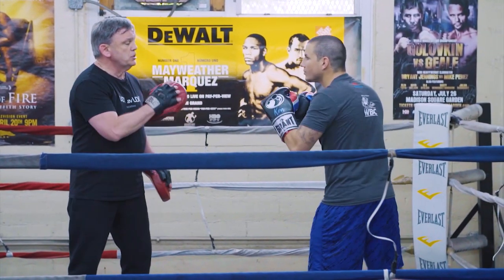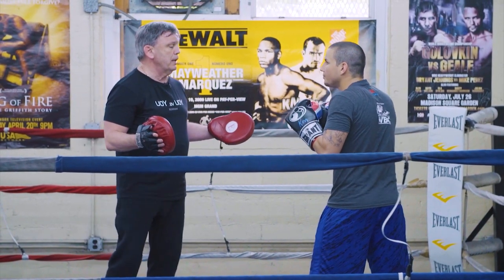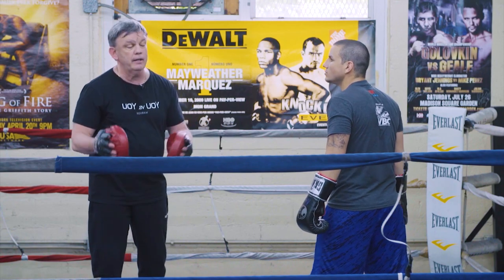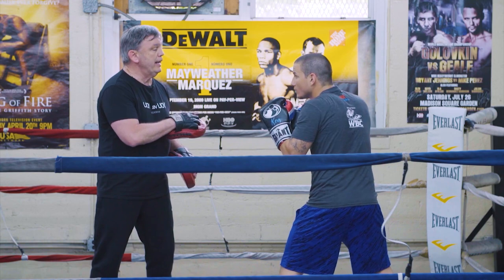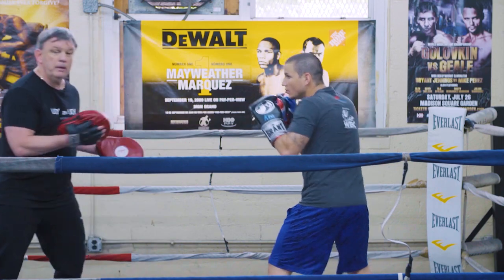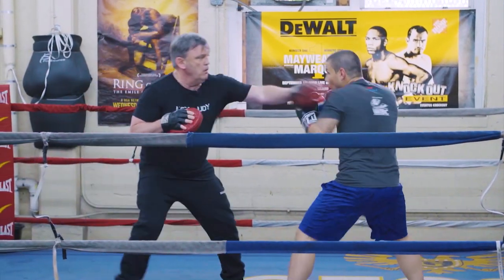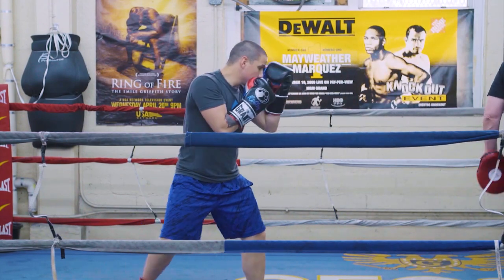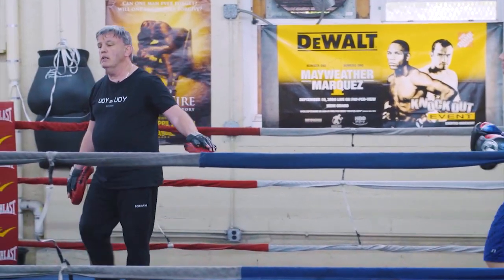Jabs and Slips by Teddy Atlas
JABS AND SLIPS

This fight training video teaches Jabs and Slips.

Teddy Atlas is a prolific boxing trainer and sports commentator.  This is an excerpt from his eagerly anticipated series THE FUNDAMENTALS OF BOXING available exclusively at DynamicStriking.com.